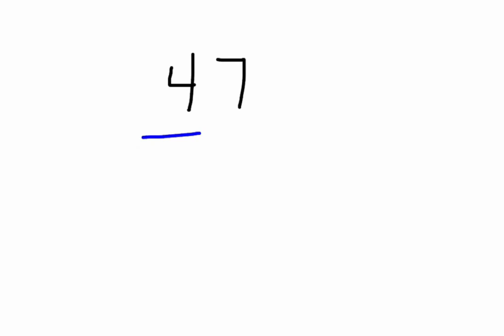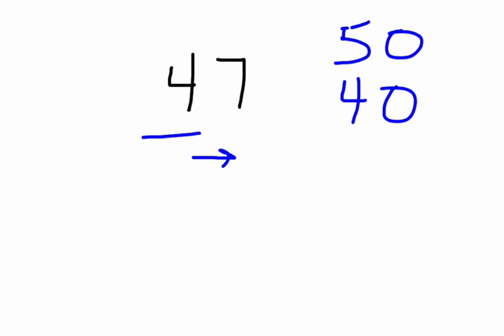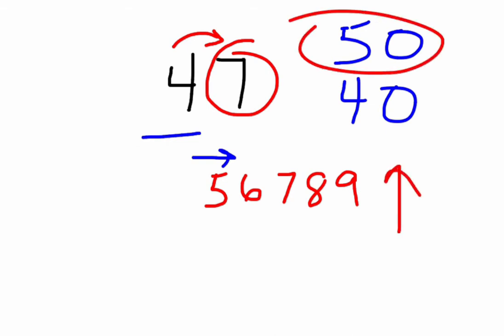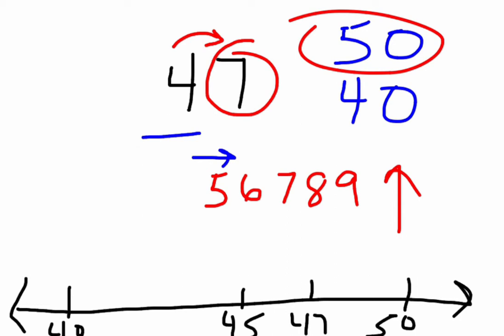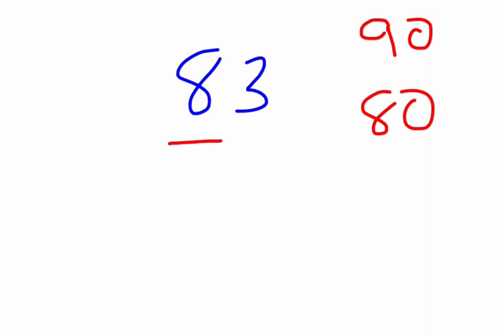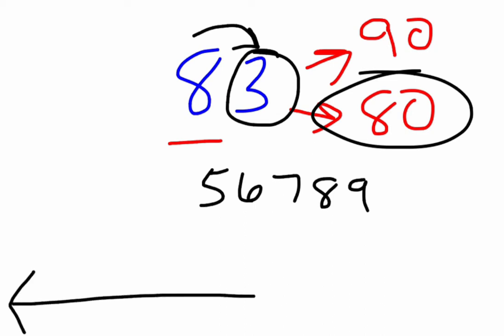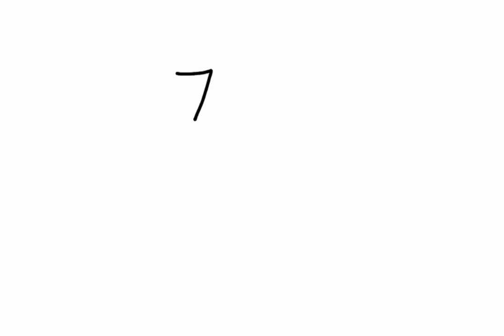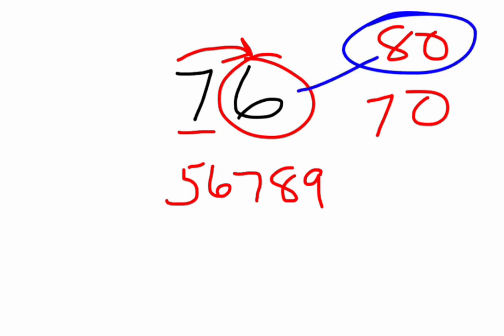round 2 digit number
Instructions on how to round a 2-digit number to the nearest ten.